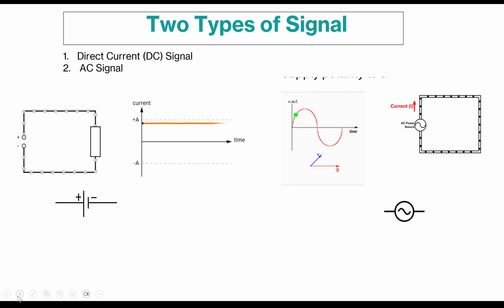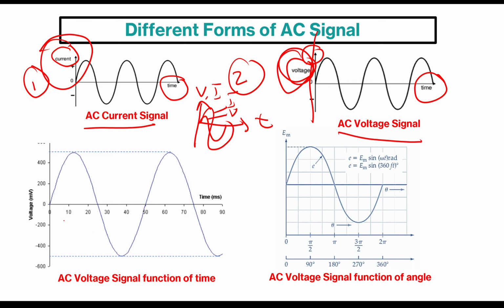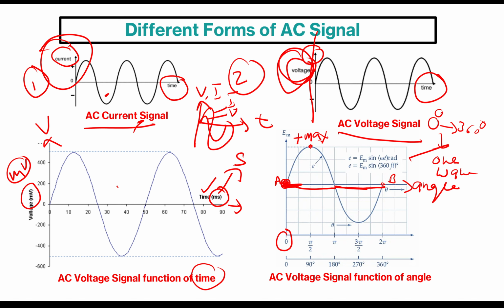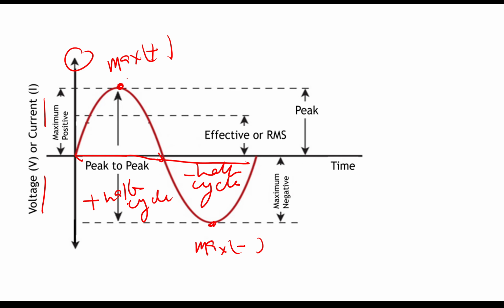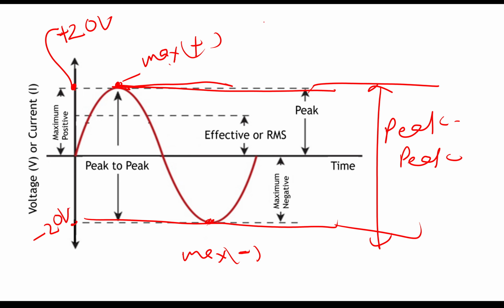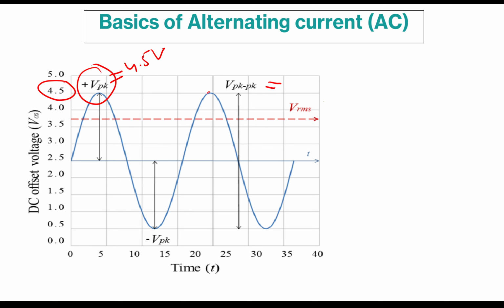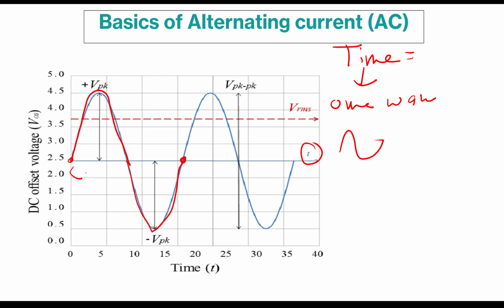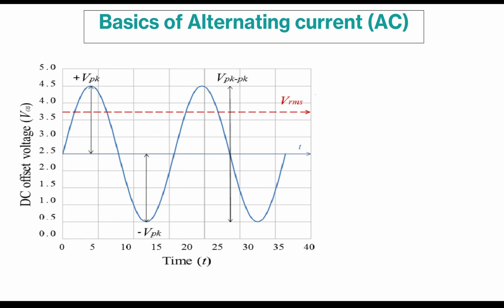Solution Part-1 (basics of signal) Phys-2 CH-6 AC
Description of Basics of Signal in electrical circuit.